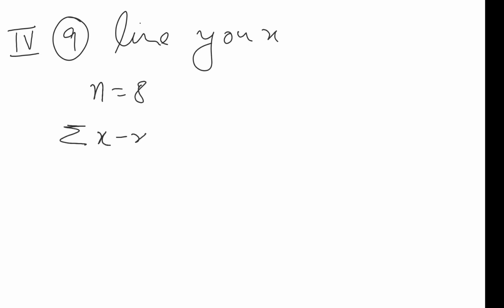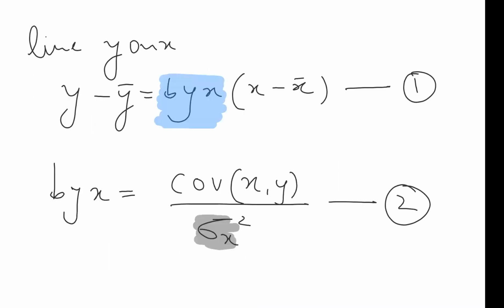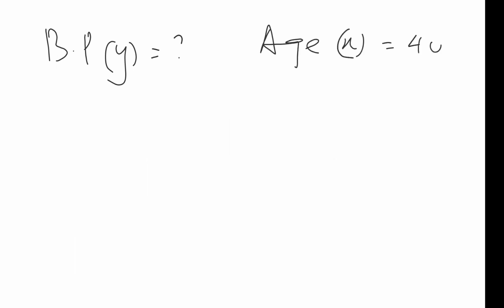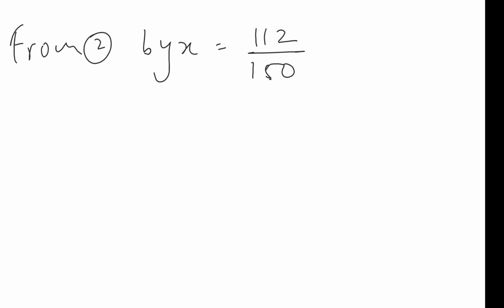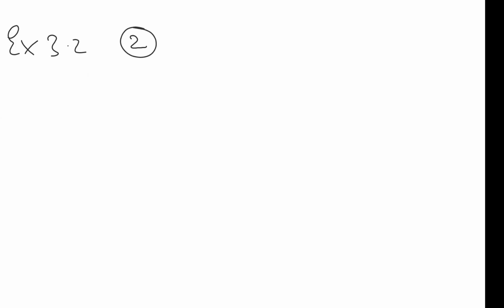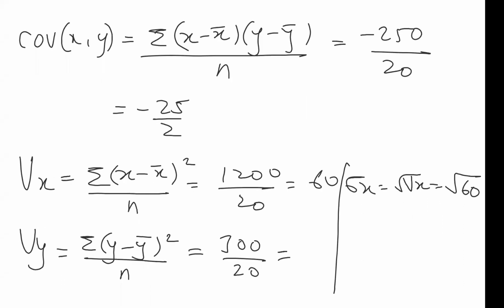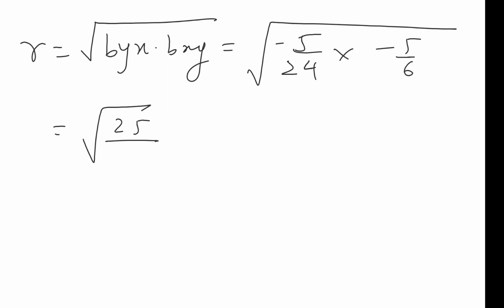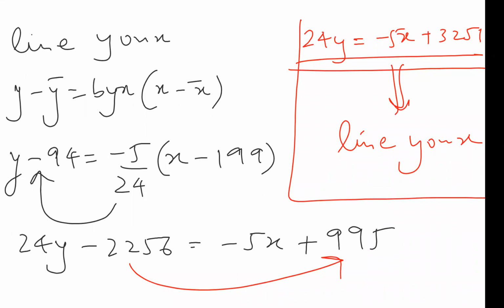HSC Mathematics l Regression Lecture 3 l Maharashtra State Board l Rajdeep Sawant